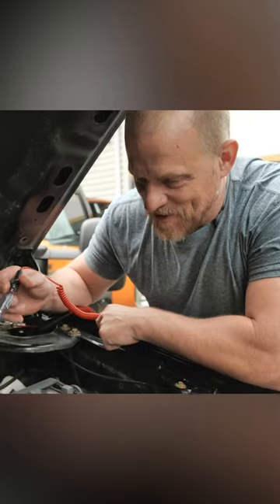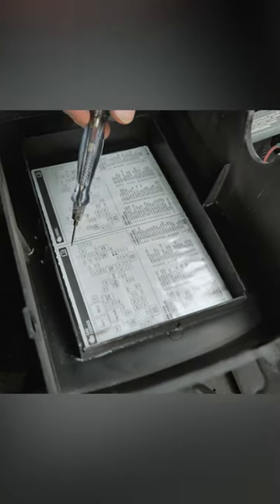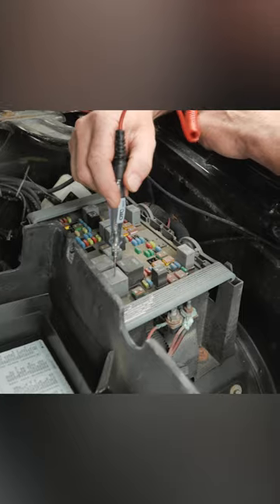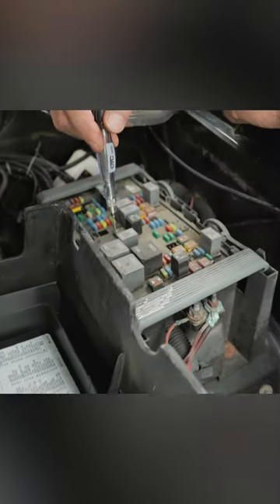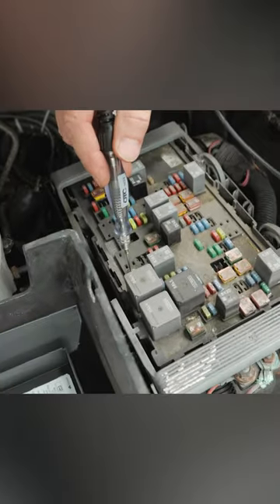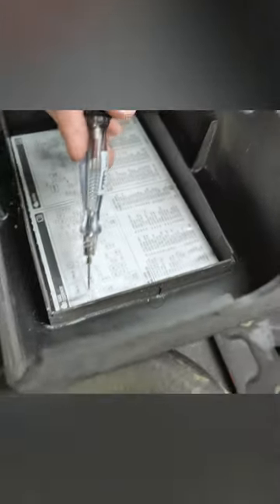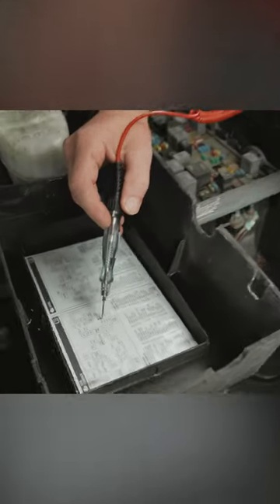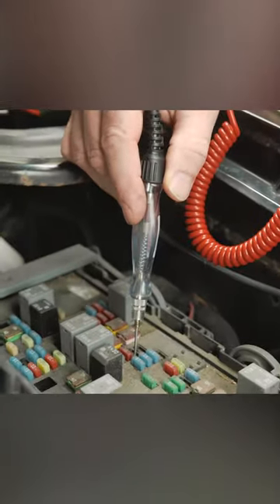I Suck At Reading Fuse Boxes